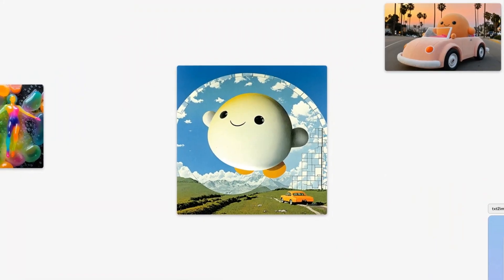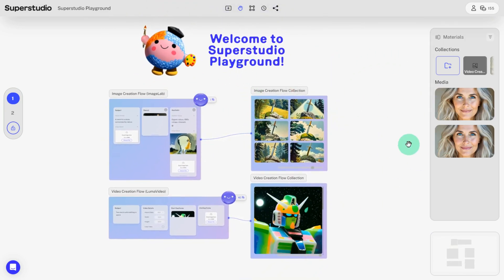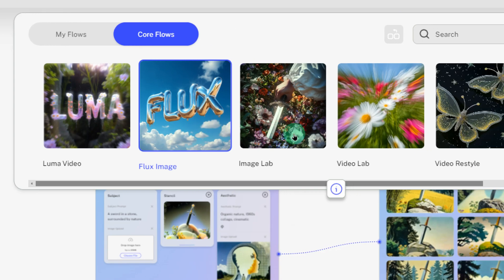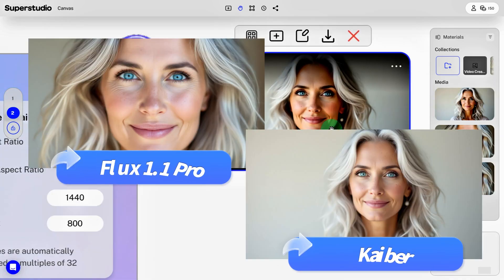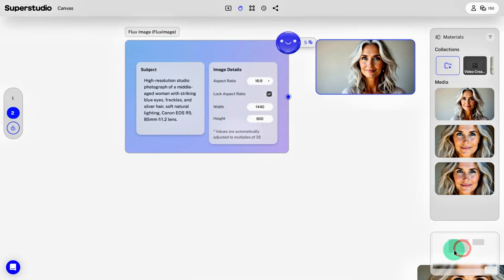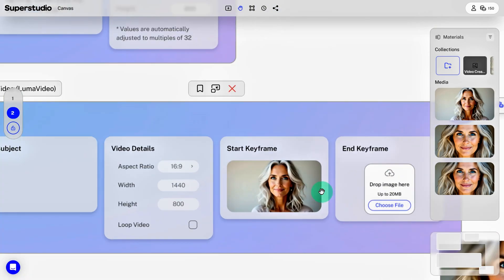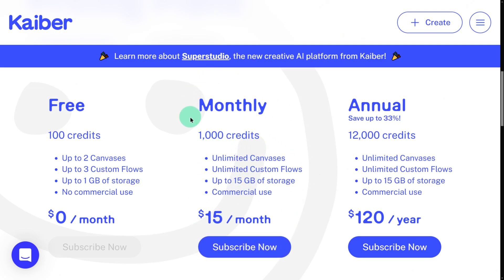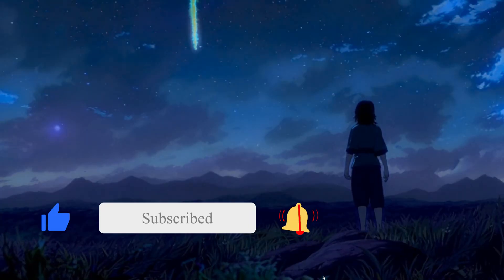Kaiber AI: Your Ultimate Guide to the New Super Studio Features! | New Kaiber AI Tutorial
In this video, I'll walk you through how to navigate Kaiber's new features, including the integration of Luma Video and Flux Image. I'll show you how to create stunning images and even turn them into videos with just a few clicks. Plus, I'll break down Kaiber’s pricing—only $15 a month for all this power!

Timestamps:
0:00 - Introduction
0:20 - Overview of Kaiber AI's Upgrade
0:43 - How to use Kaiber？
2:26 - Pricing Overview

slug: kaiber-ai